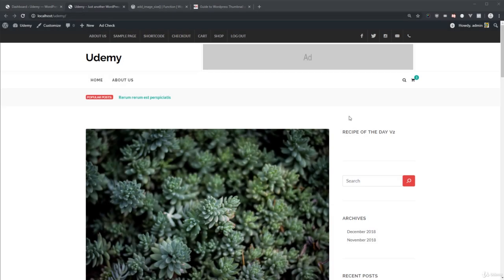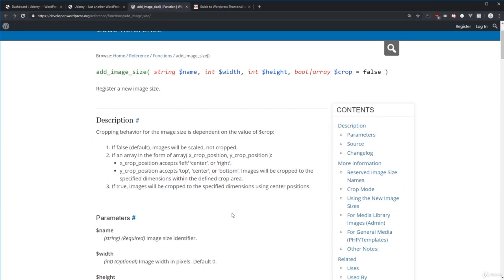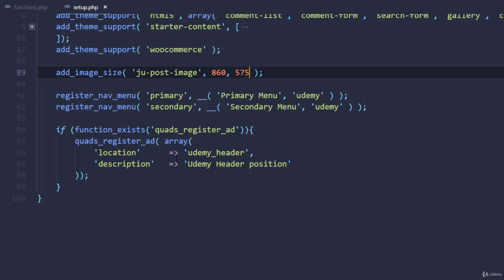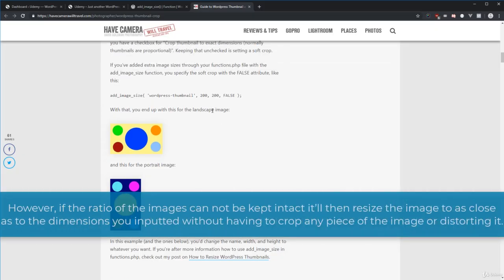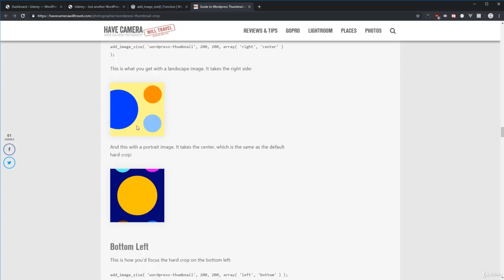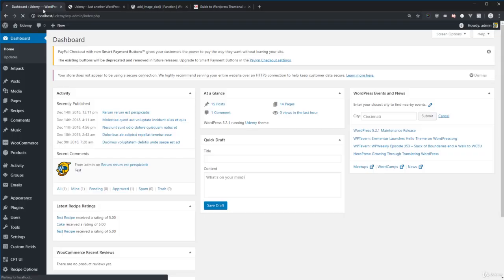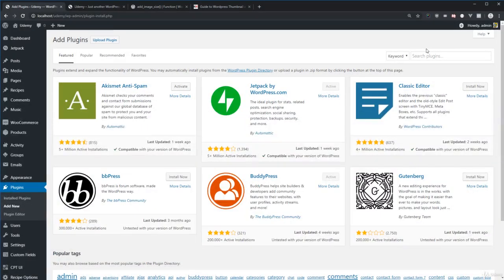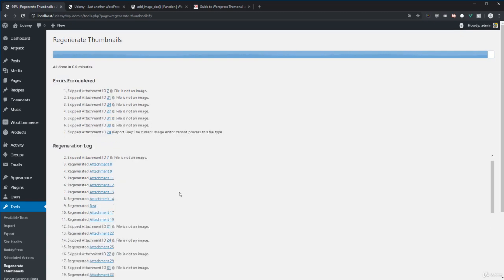123 Image Cropping